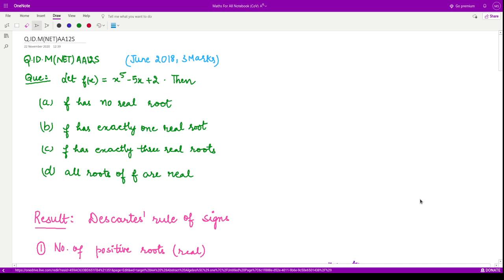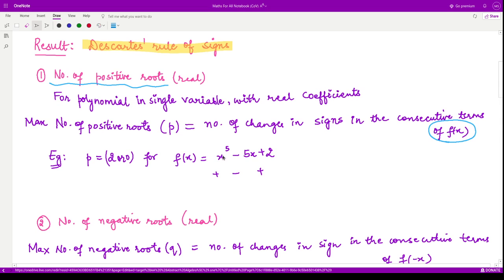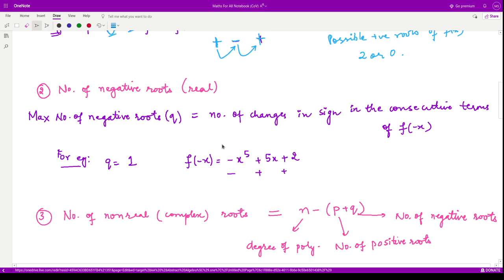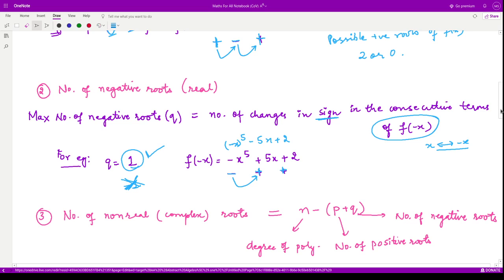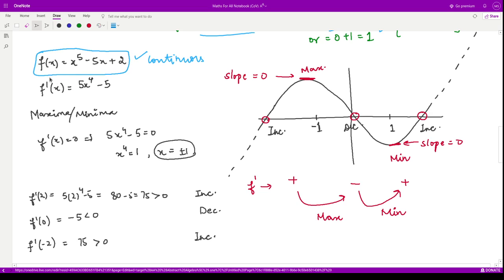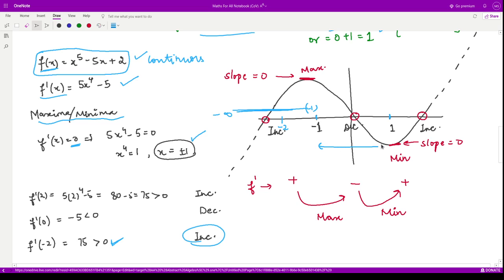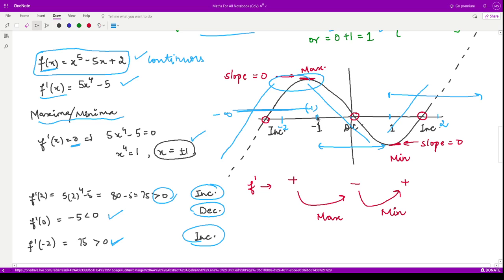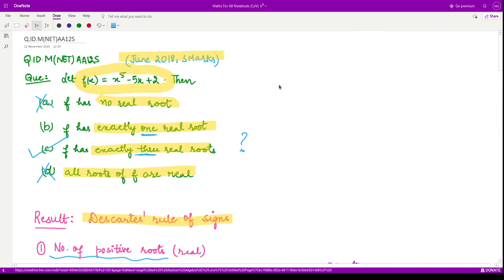Abstract Algebra (Polynomials), CSIR UGC NET Question, June 2018 (Q.ID.M(NET)AA12M)